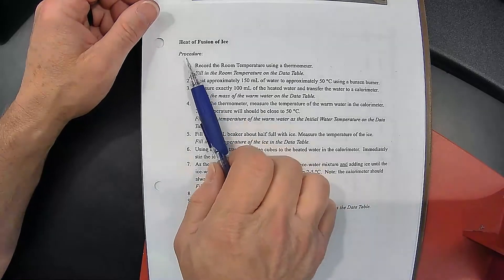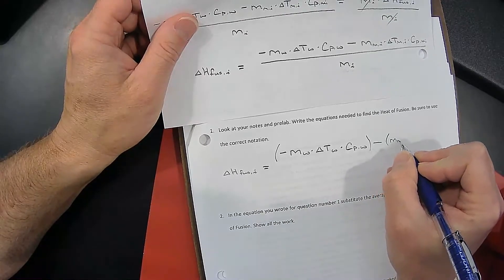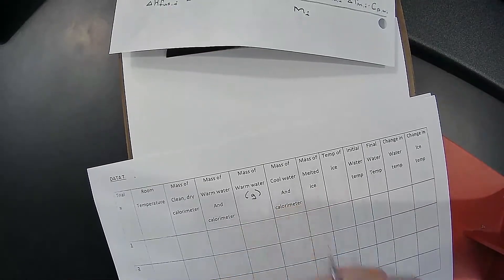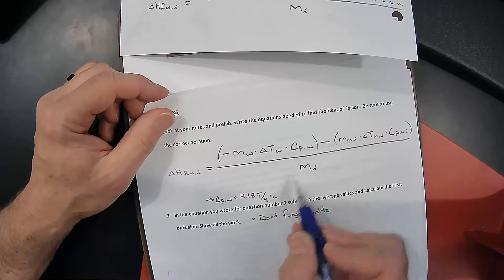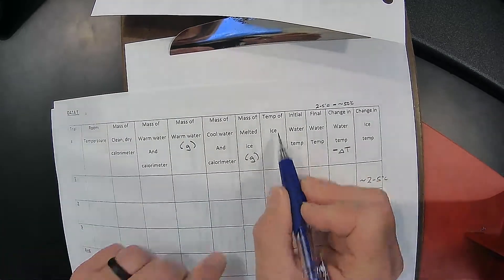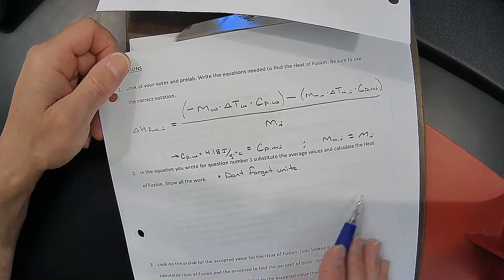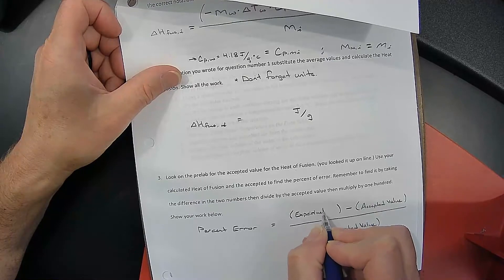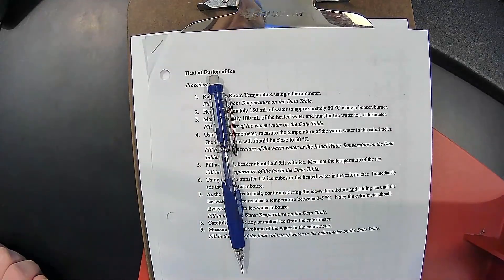Chemistry - Unit 9 - Lecture 13 - Lab Heat of Fusion